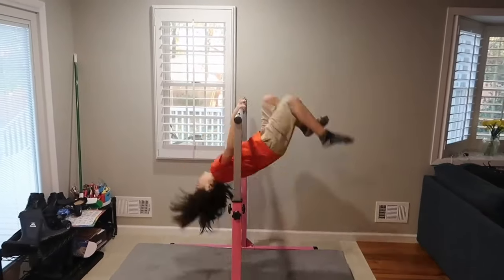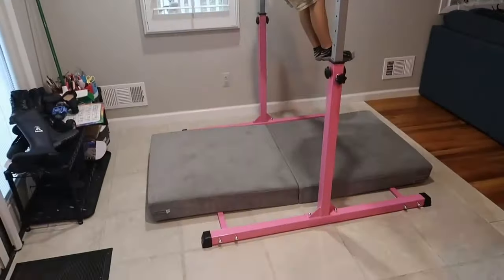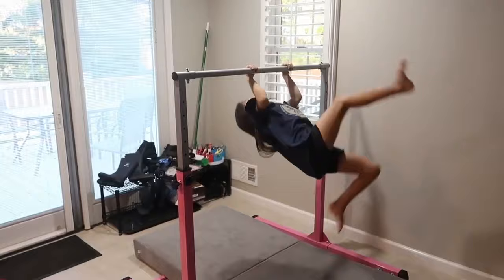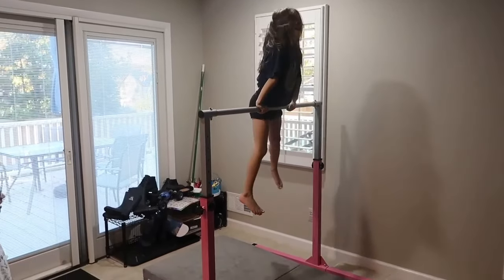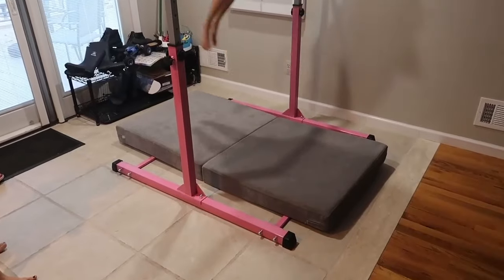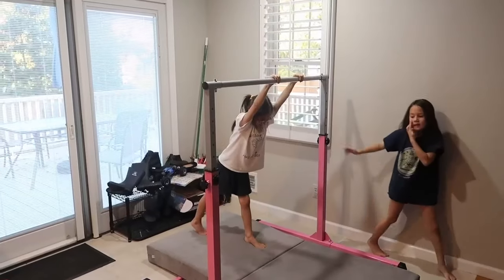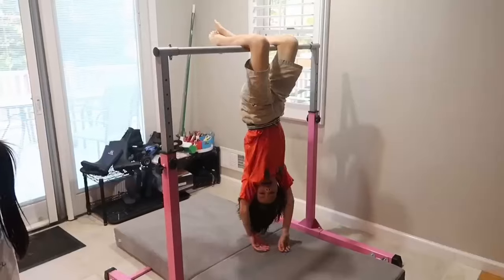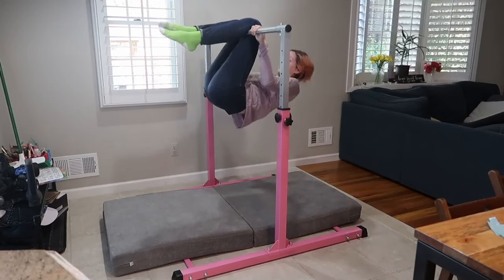Saflyfun Gymnastics Bar-Amazing Christmas Gifts for Kids Age 3-15